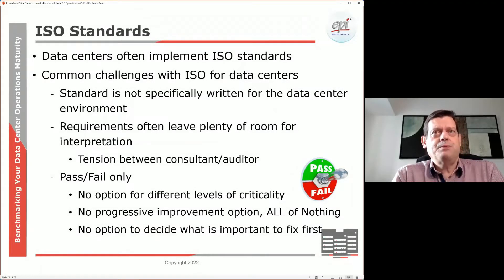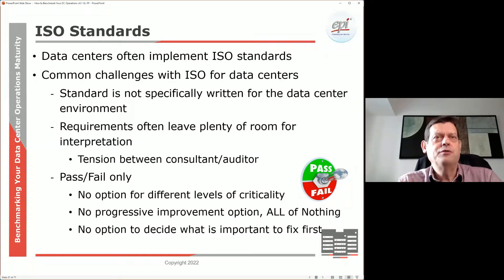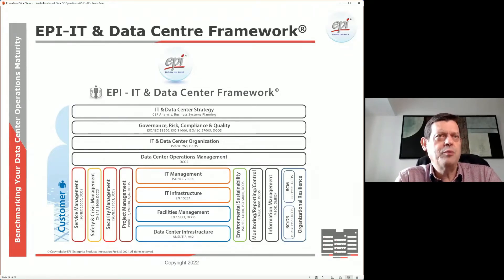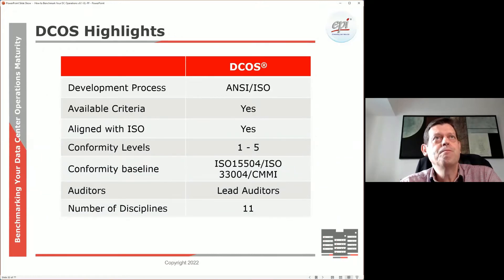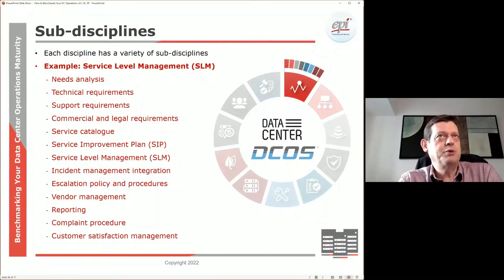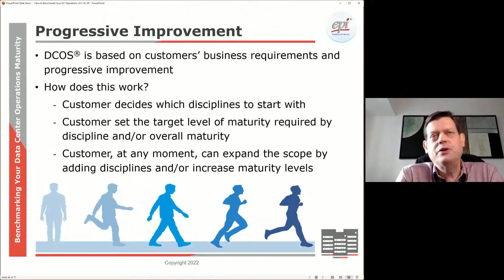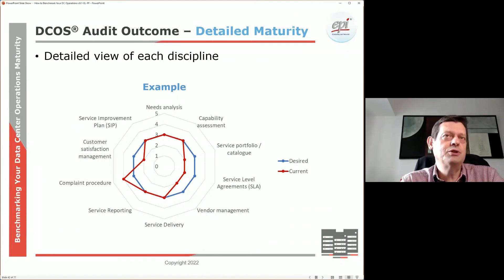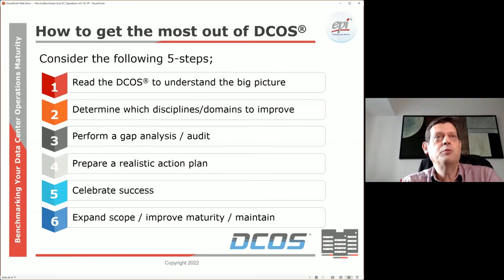What are the standards for data center operations?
There are still a lot of confusion around standards for data center operations, even among senior data center managers. Edward van Leent provided a clear and concise explanation.

About EPI
EPI is a global data center expert company of European-origin with over 35 years of experience operating worldwide in over 60 countries and 130 cities with direct operations and a large partner network. EPI offers an extensive range of data center expert services, including accredited data center and IT training, audit and certification, DCOS® (Data Center Operations Standard) and CRUR® (Computer Room Utilization Ratio).

EPI is the world’s largest provider of accredited data center training and ANSI/TIA-942 conformity audit and certification services.